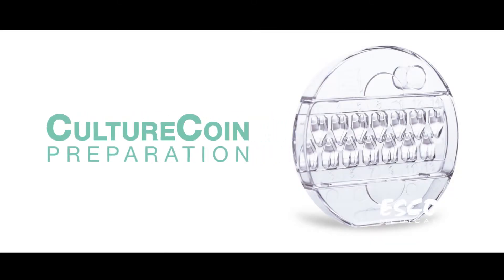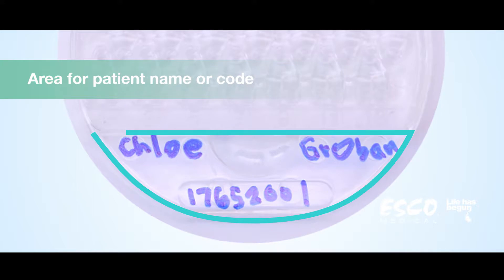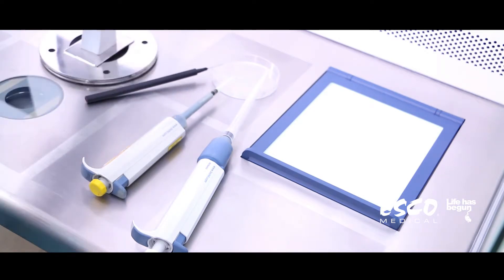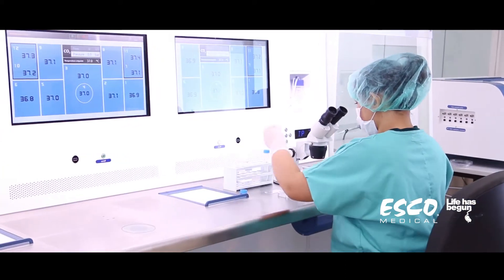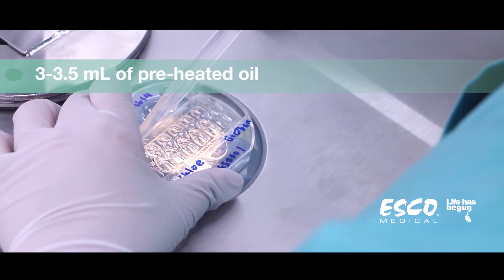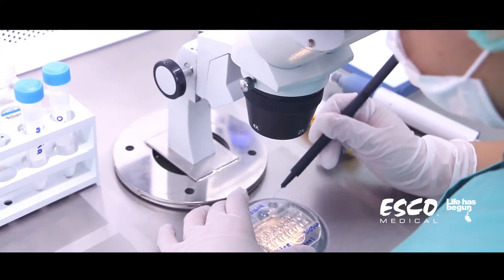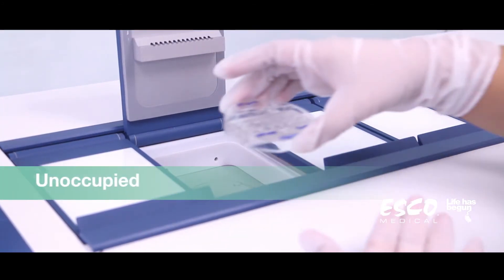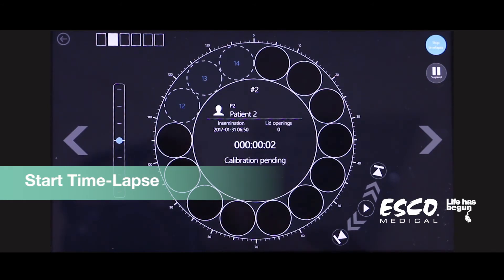Culture Coin Preparation | Esco Medical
Culture Coin preparation this is a short demonstration on how to prepare the culture coin which is specifically designed for the MIRI® time lapse
incubator.

The culture coin has 14 culture wells. Tools for embryo washing for
each culture well and a pH reservoir for pH measurement. It also has an area where you can write the patient's name or code.

Preparation of the Culture Coin:
✔ Preparation of the culture coin, media, and oil must be done a day before loading the embryos.
✔ Assemble all of the necessary supplies at the work station before commencing so that the preparation of the culture coin will be seamless.
✔ Before loading the culture coin, the medium, and oil see to it that you have pre-equilibrated the following inside a humidifier/incubator: the culture media and the culture coin overnight (at least 4-6 hours) and the overlay oil for 1 to 2 days.
✔ Always ensure that you work inside an IVF workstation.
Load the culture coin with a 25 microlitre of media under the microscope.
✘ Do not inject the media directly into the bottom of the well.
✔ Fill it on its wall then cover the media with 3 to 3.5 ml of preheated oil.
✔ Put the culture coin with a lid inside an incubator and leave it for more than 12 hours for equilibration.

Loading of Embryos After Equilibration:
✔ Check for air bubbles in the culture walls.
✔ Release any bubbles with a stripper tip and remove them with the dispensing pipette.
✔ Then load the embryos into the center of the filled microwells
with a plastic stripper tip.
✔ Place the embryo at the center of the well to get better videos.
✔ Once done carefully put the embryo-loaded culture coin inside an
unoccupied new ETL chamber. Be sure to keep the culture coin lawful when moving and inserting it into the new ETL.
✔ The system will then prompt you to select the patient. Afterward, deselect any unoccupied or unused positions in the culture coin. Once ready start time laps.

Esco Medical is a leading manufacturer of high-quality IVF equipment. It offers a full range of equipment to IVF laboratories and clinics. These include a long-term embryo incubator, ART workstation, anti-vibration table, and time-lapse incubator. Esco Medical is continuously developing advanced technologies to meet the increasing demand of the IVF industry.